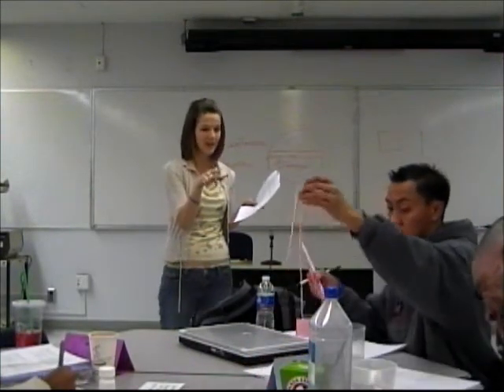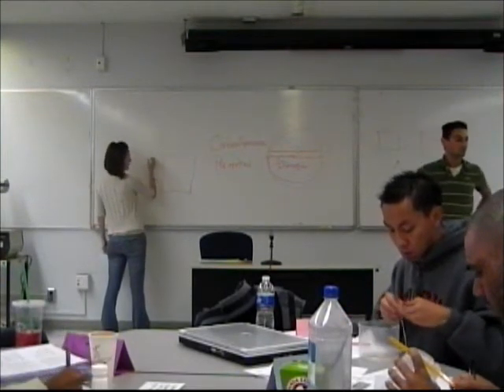Team Teaching Part 1